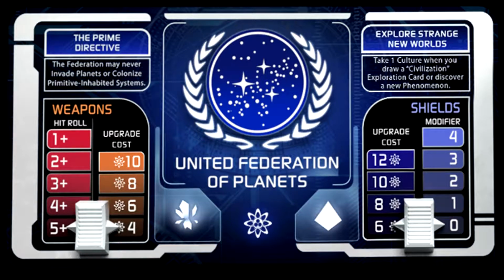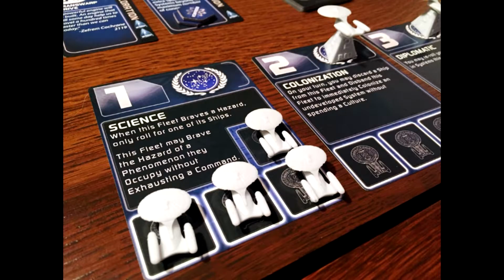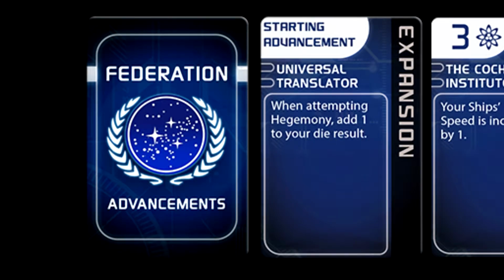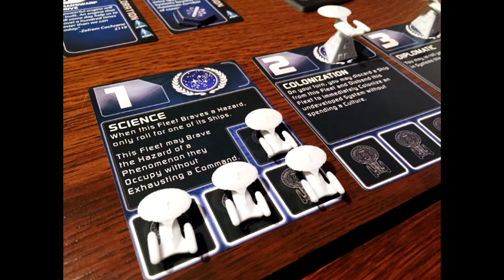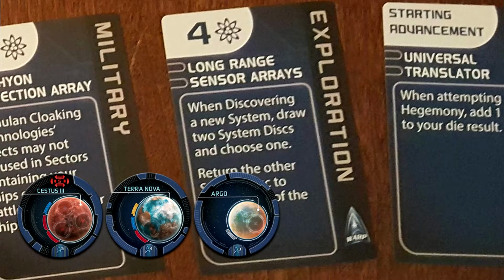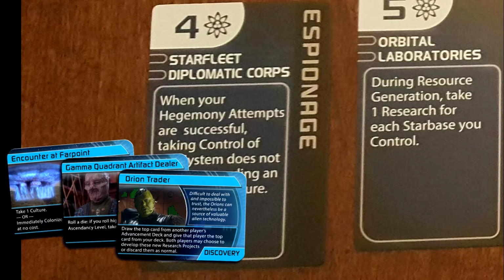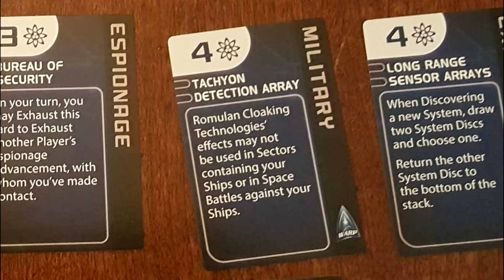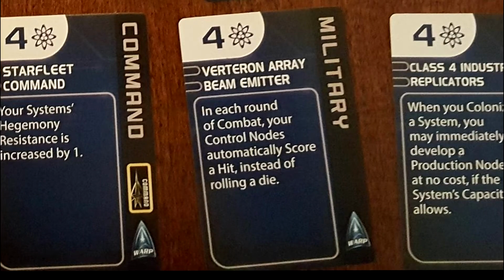Tips, Tricks and Battle Tactics: Star Trek Ascendancy's Federation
If you do buy, please use this link it really helps us out
Base game